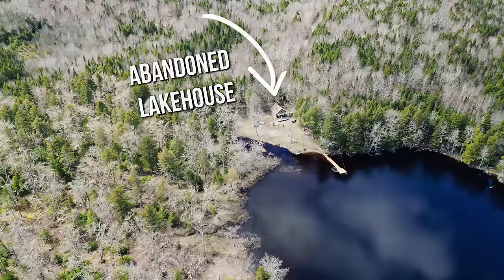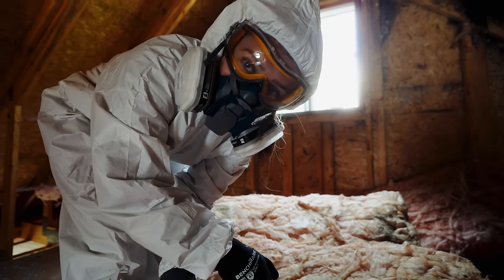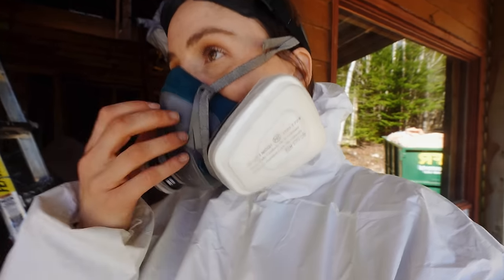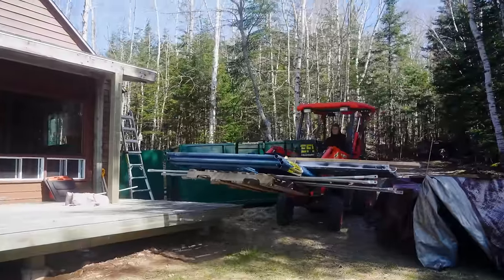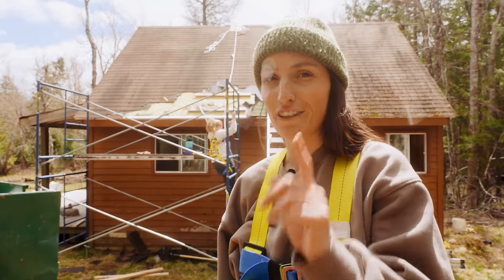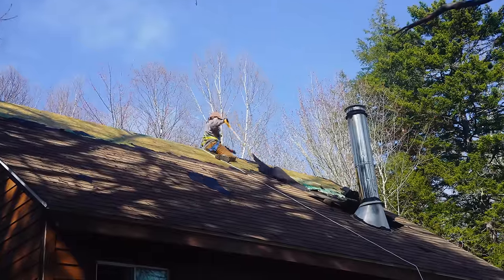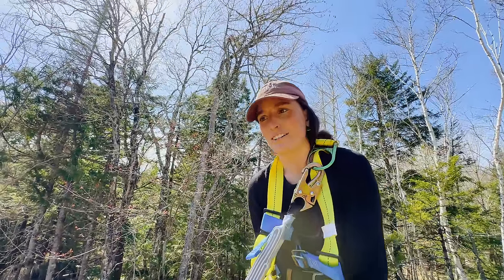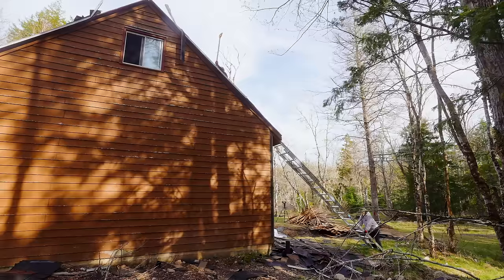ABANDONED LAKEFRONT Home Renovation: Removing Shingles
In the winter of 2019 we moved in to our self built van full time to begin living, working and travelling Canada. We quickly fell in love with chasing our dreams of adventuring off the beaten path, living off grid and being self sustaining. We drove our van thousands of miles through various countries-Canada, USA, Mexico & Guatemala. All of which we documented here on our channel, be sure to check that out! After many years on the open road we found ourselves 15 acres of remote woods of Canada where we are building a homestead and renovating our fully off the grid cabin. We are diving into this chapter of our lives in no experience, we're so happy we can bring you all along as we learn to do it all with our own two hands. Thank you for being here with us for cabin life, van life and all the in between!

3+ Years of Van life with 2 dogs